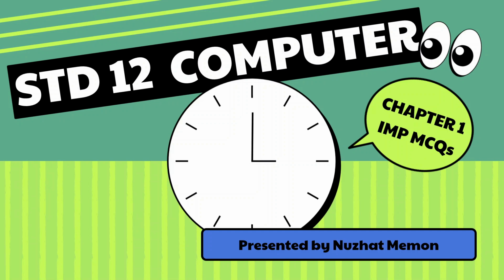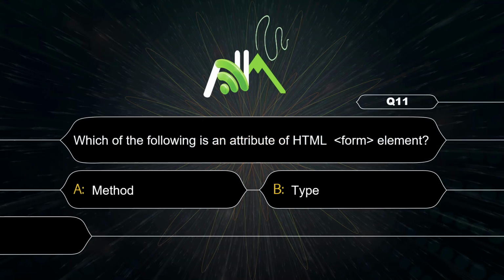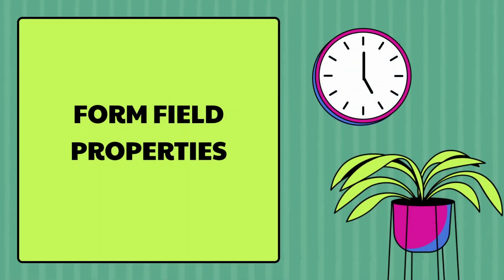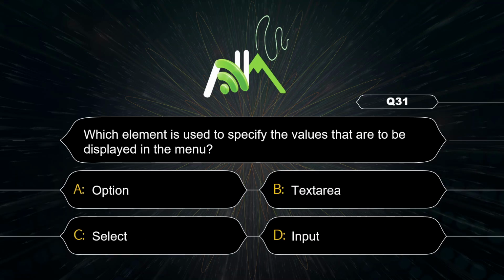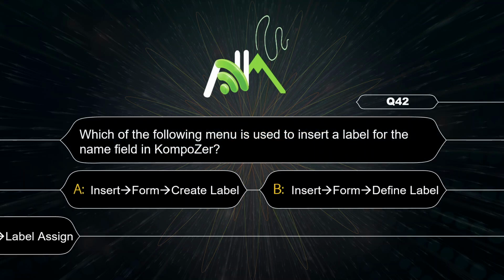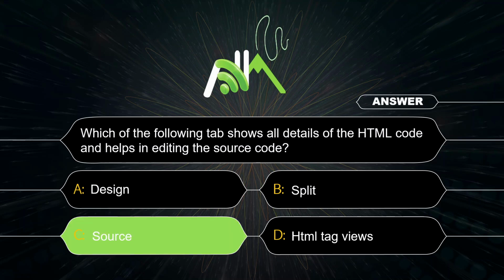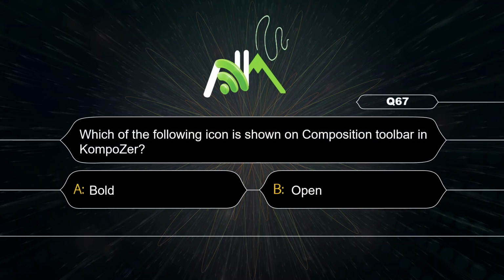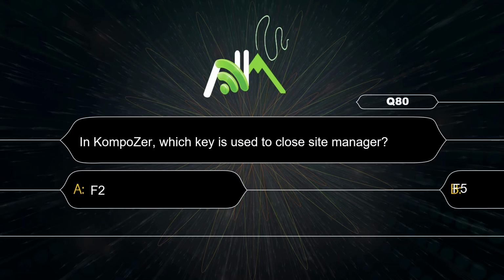Std 12 Computer Chapter 1 Board Exam Important MCQs (GSHEB English Medium)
Online Video Session for Std 12 Computer Chapter 1 Board Exam Important MCQs (GSHEB English Medium)